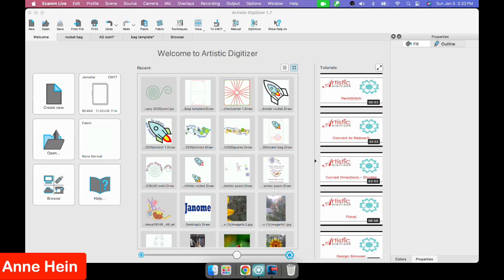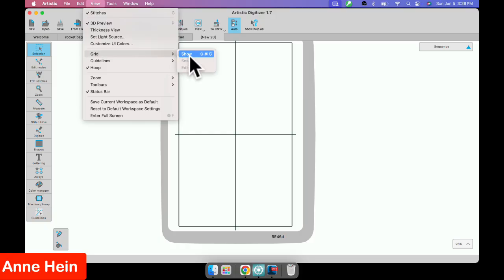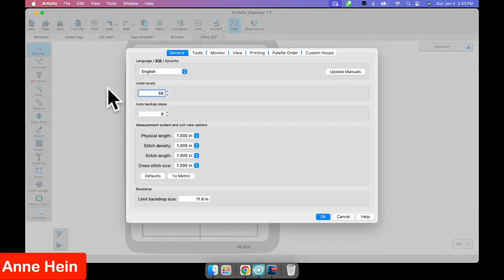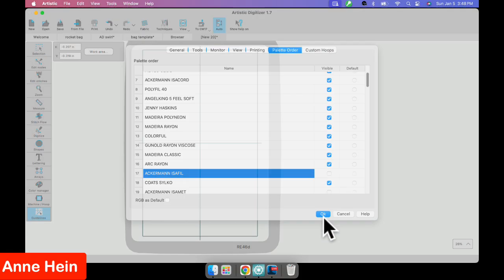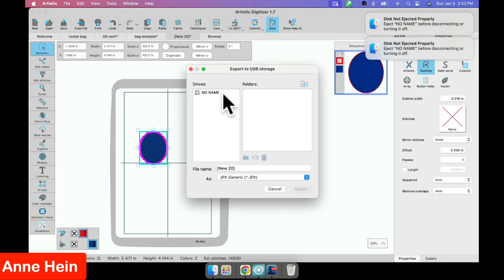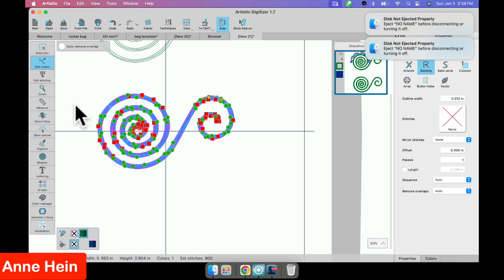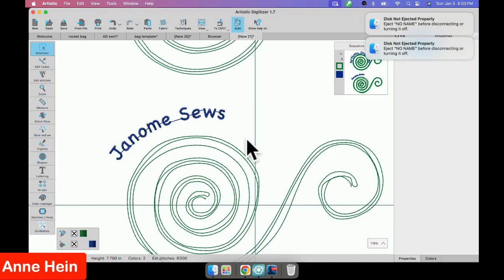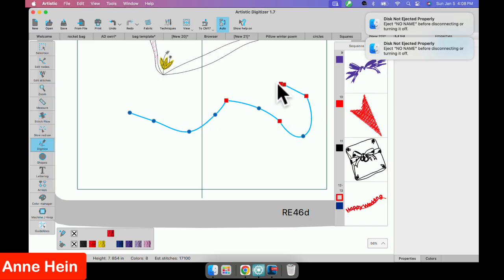Setting Personal Preferences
Setting your preferences int the AD Software
Basics % Beyond
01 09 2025